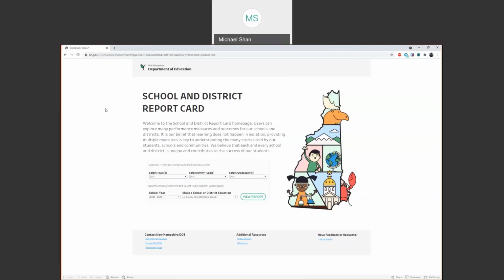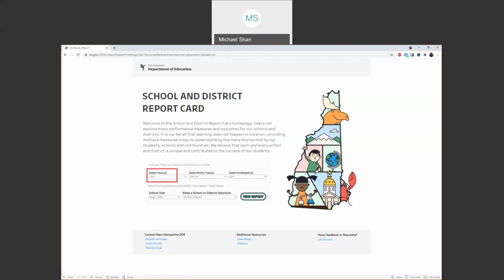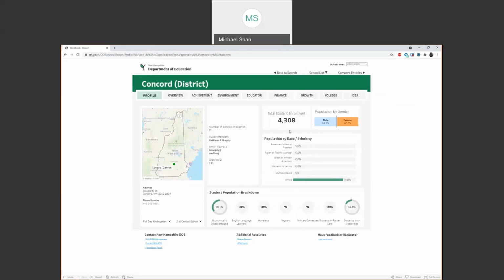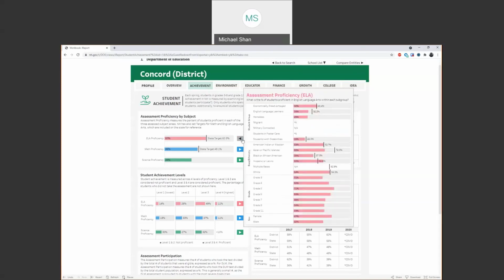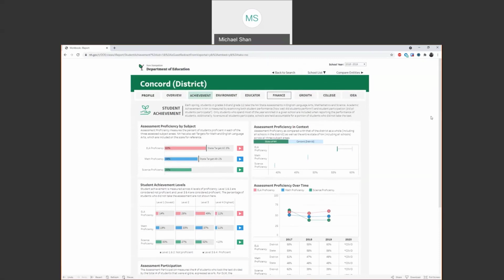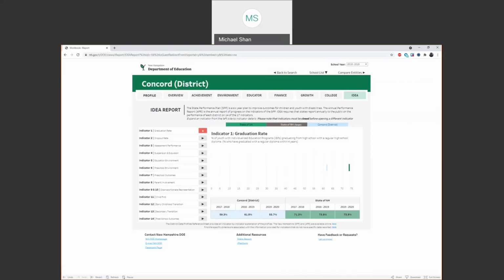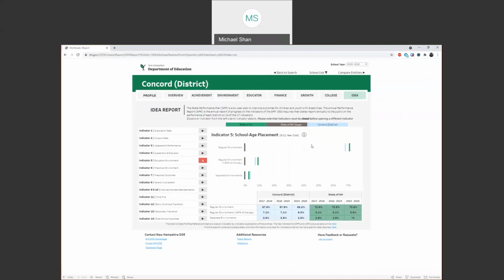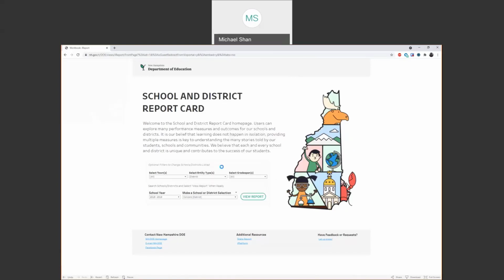iReport: How To